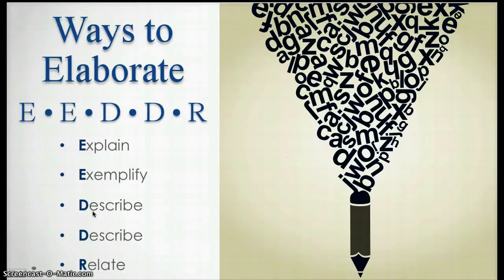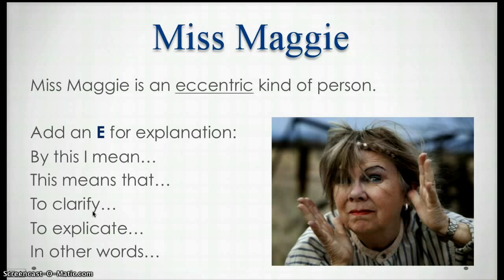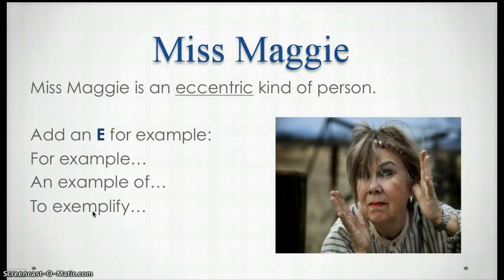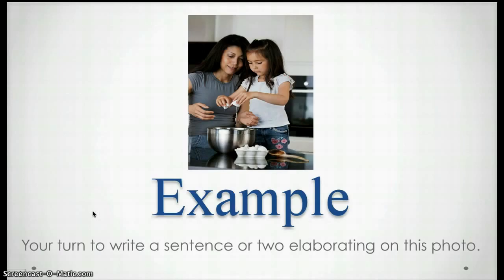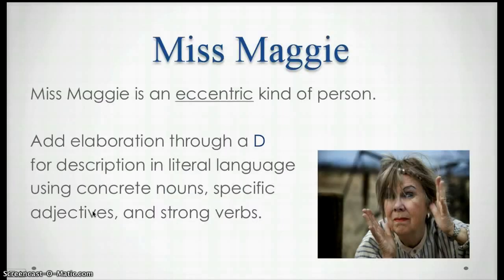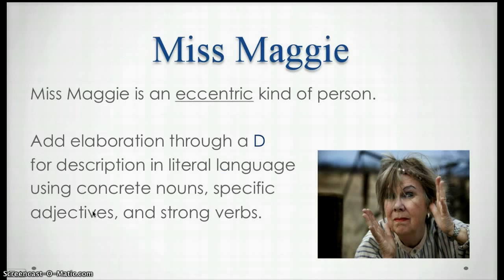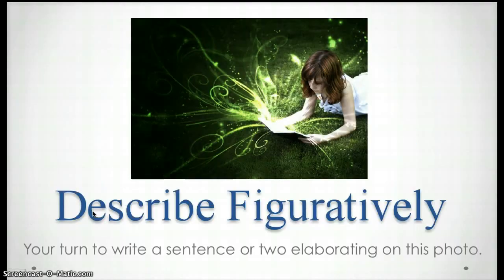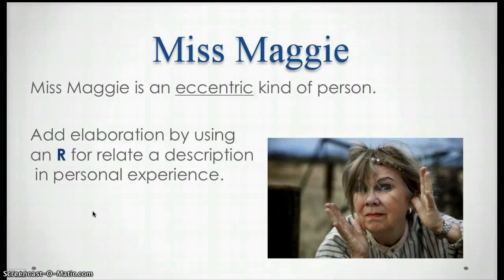Elaboration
The acronym EEDDR to help you elaborate during your narrative writing. Explain, Exemplify, Describe Literally, Desribe Figurately, and Relate.